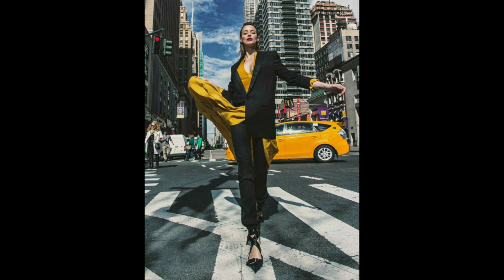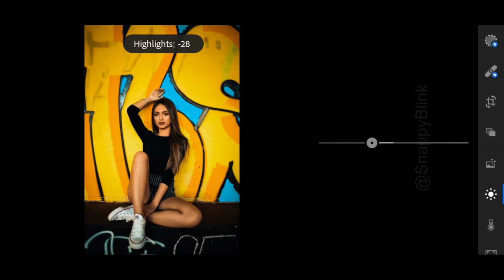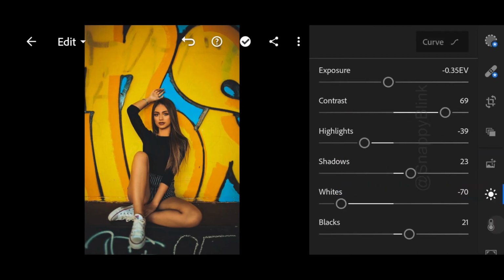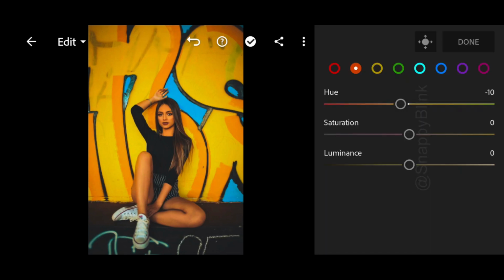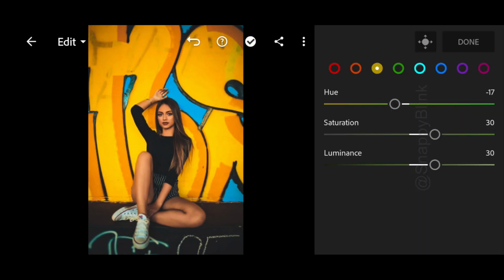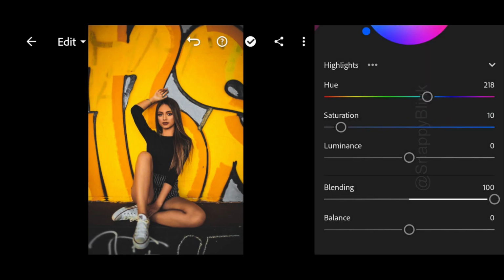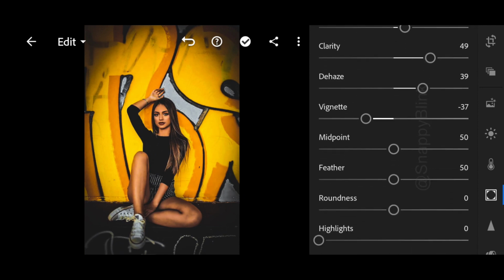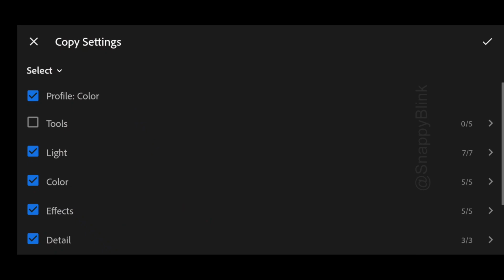How to edit Black and Yellow Preset| Lightroom Mobile Presets Free DNG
Hi Welcome to Snappy Blink, 🤗
          In this video I will show you how to create Black and Yellow Preset in Lightroom mobile.

NOTE: Not every preset will work on every single photo. Adjust the exposure and other settings if needed.

To get this preset;
1.You can create this preset manually by following the steps on the video
2. You can download it directly from the link below and import it to Lightroom , but you'll need a password to access the preset.

1. The password will appear on the upper right corner as a card.
2. Don't download, save or watch this video offline because the card feature on YouTube applies when videos are played online.

All my presets are totally free.

Also tag me in your pictures. I would love to see those recreations.🤗